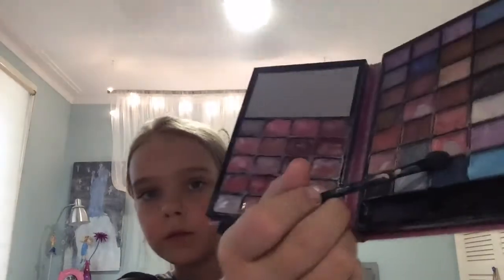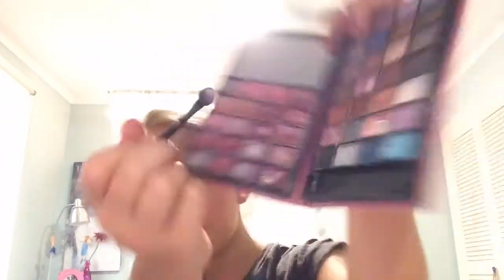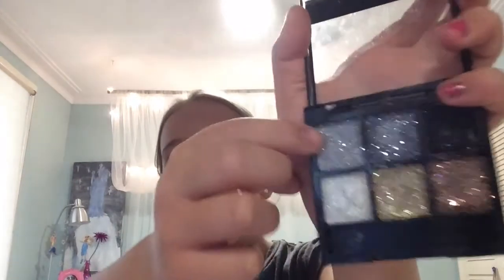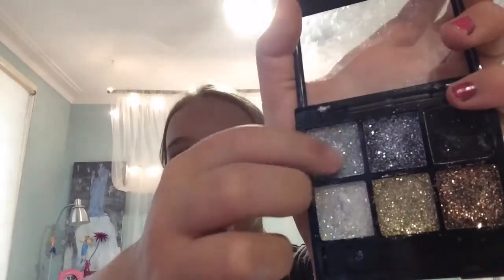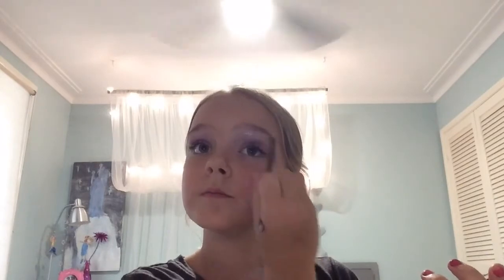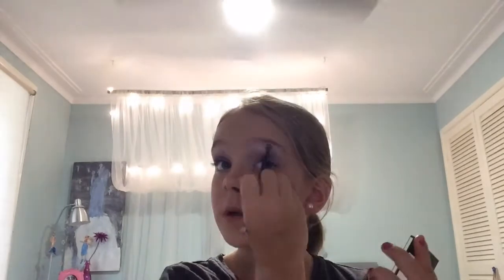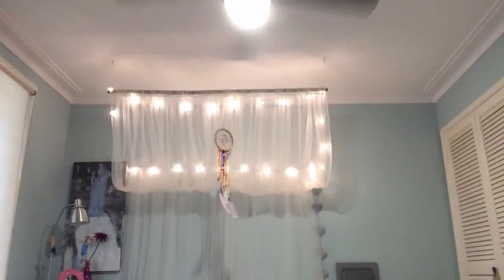Molly's Barbie Makeup Tutorial.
Molly's first You Tube tutorial. Barbie makeup tutorial.